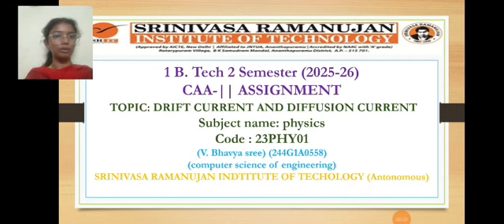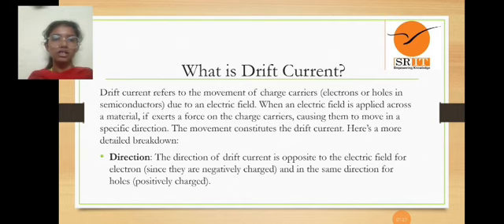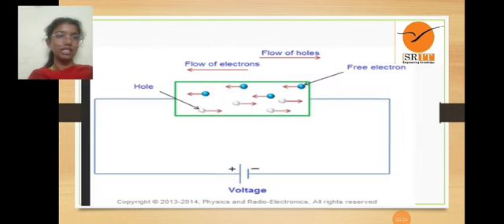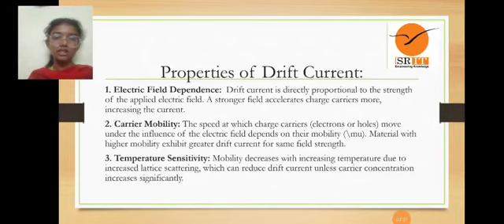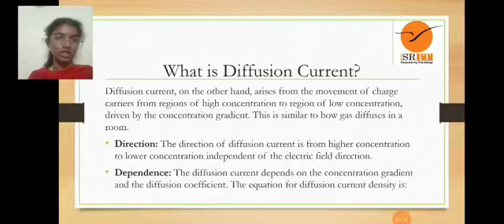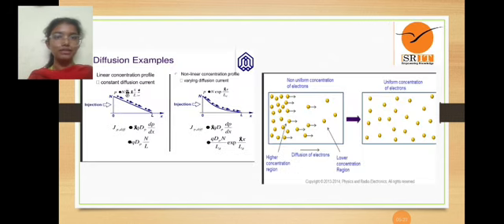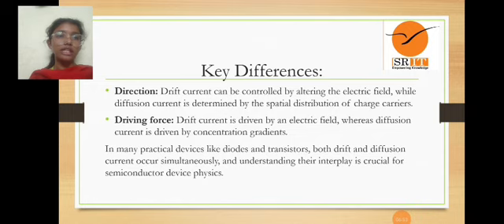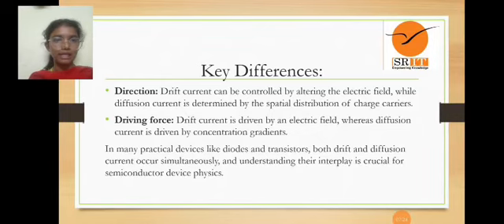8 April 2025